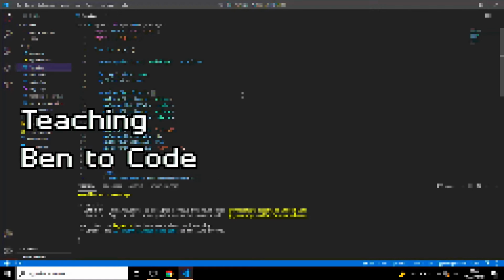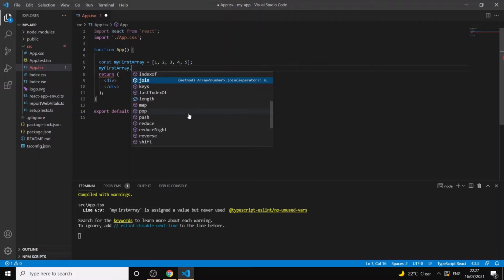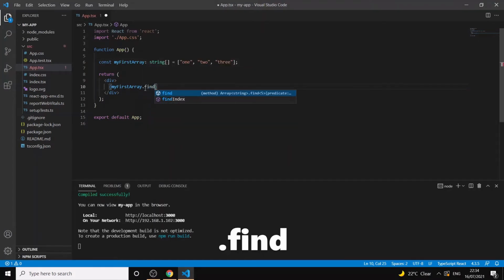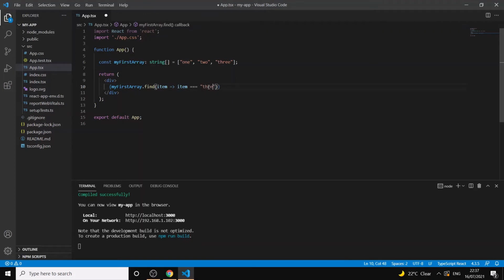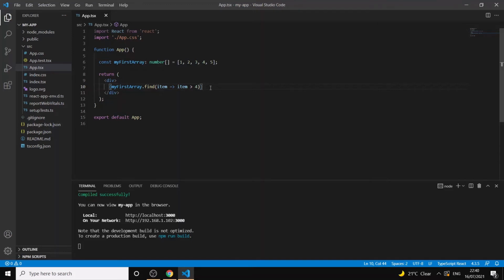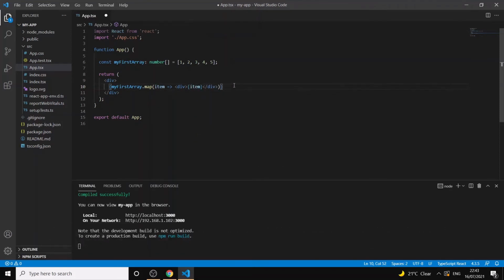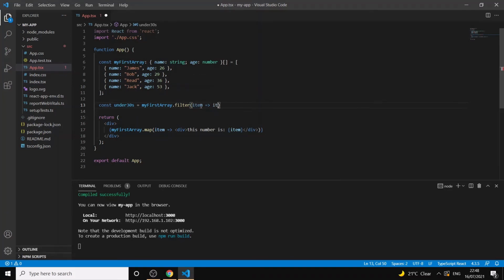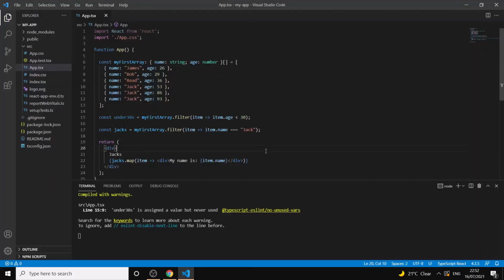React & Typescript for Beginners: Episode 3 - Arrays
Episode 3 - Arrays
In this episode we will talk about the Array data type.
We will try to get to grips with the concept of an array, whilst going over some of the basic functionality, like map and filter.

In this tutorial series we will help you go from a complete beginner in web development to a position of being able to apply for entry level jobs as a React developer.

-- Content
0:00 Intro
1:52 Join
3:00 Find
6:28 Filter
7:25 Map
8:40 Object in array
9:15 Combining array functions
11:30 Outro